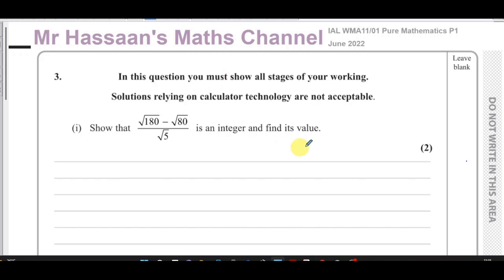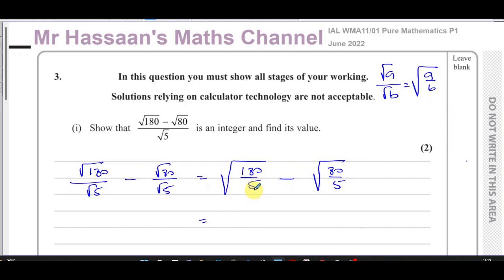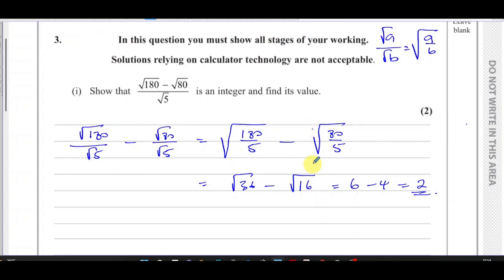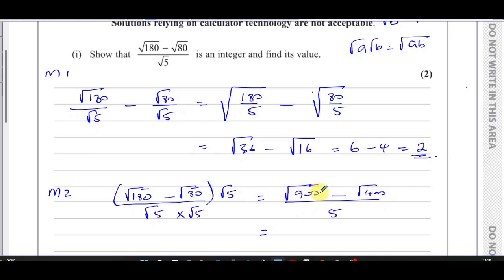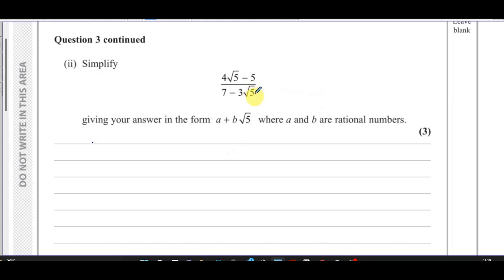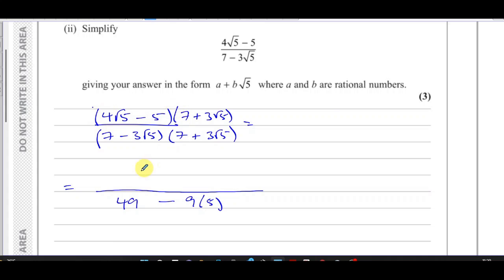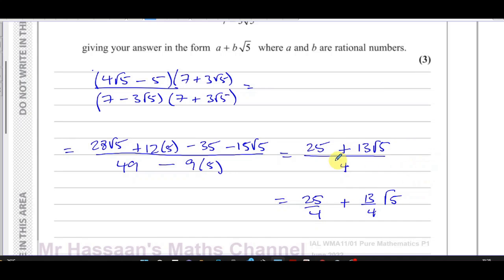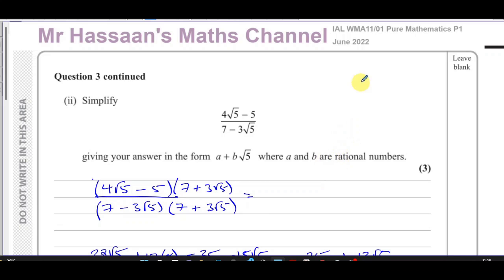WMA11/01 (Edexcel) IAL P1 June 2022, Q3, Algebraic Expressions, Simplifying Surds